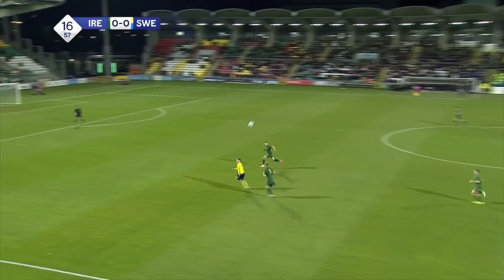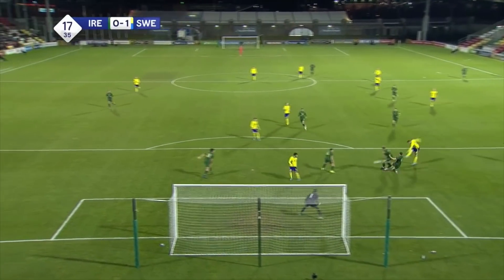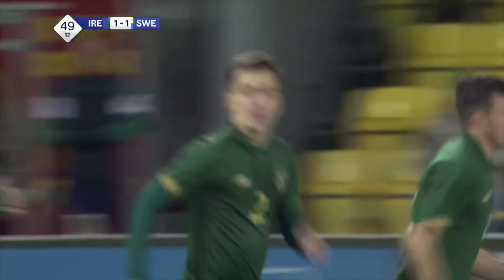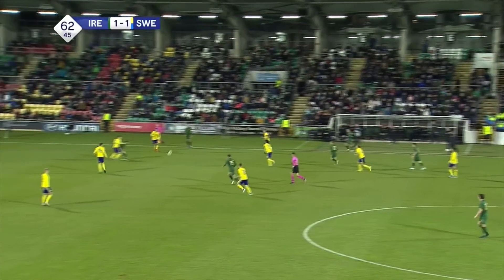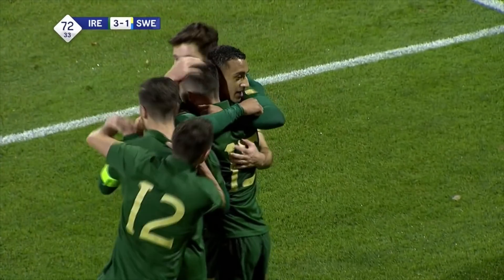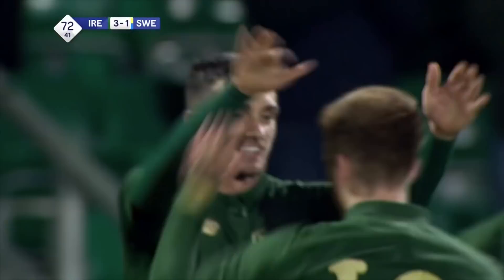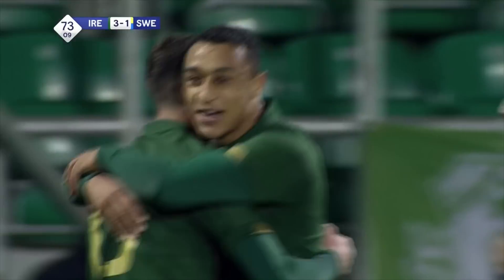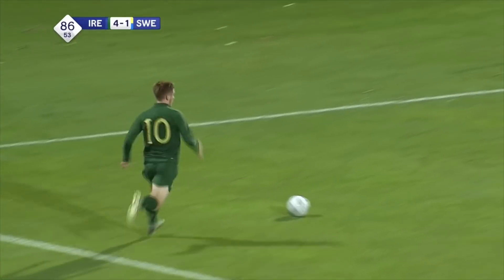IRLU21 HIGHLIGHTS | Republic of Ireland 4-1 Sweden - U-21 European Championships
Watch all of the goals as Ireland cruised to a 4-1 win over Sweden at Tallaght Stadium on FAI TV.

Footage courtesy of eirSport.